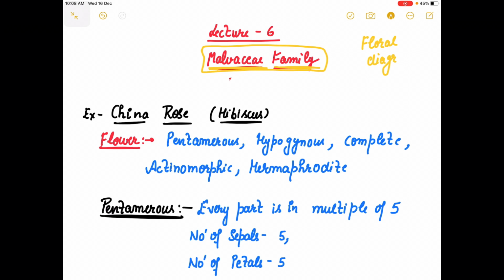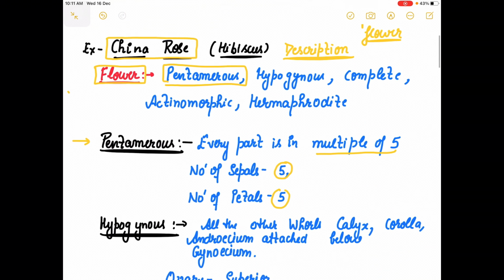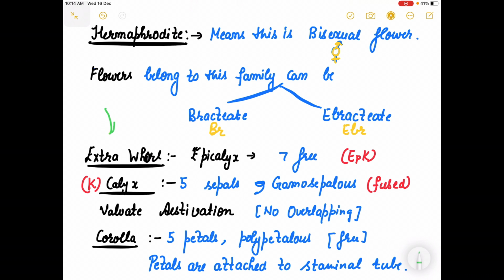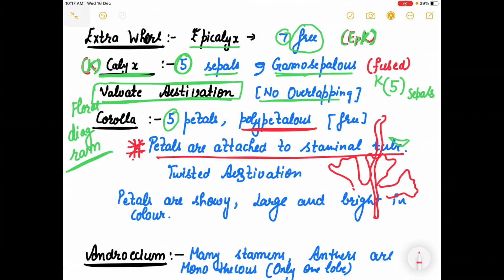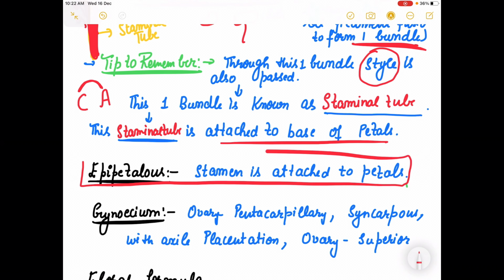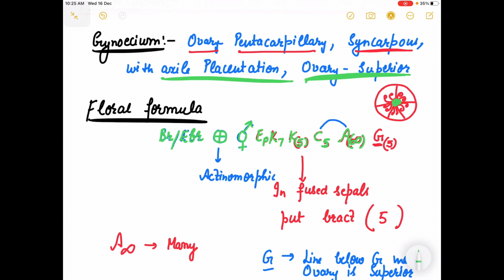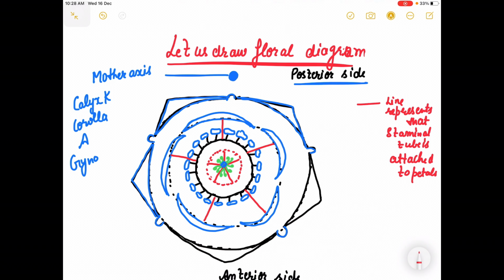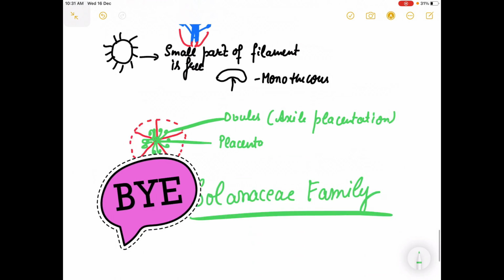MALVACEAE FAMILY || CHINA ROSE || FLORAL FORMULA || FLORAL DIAGRAM